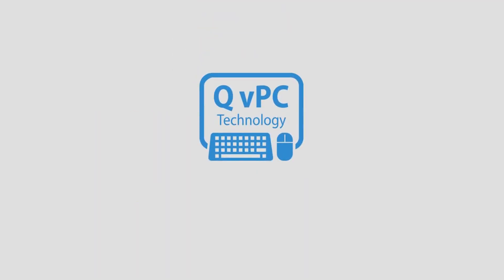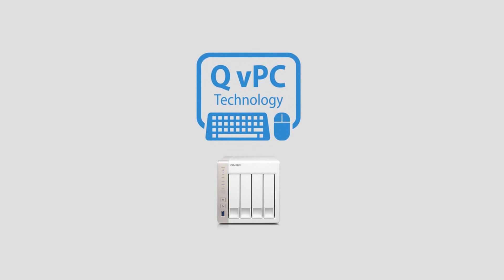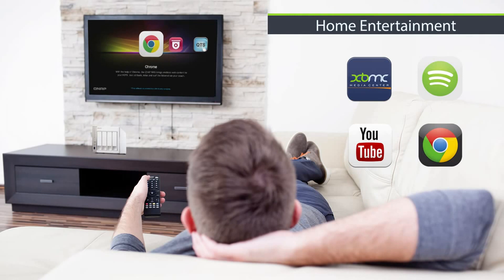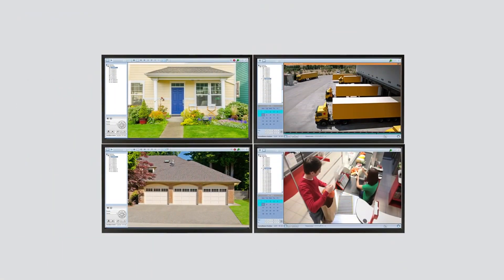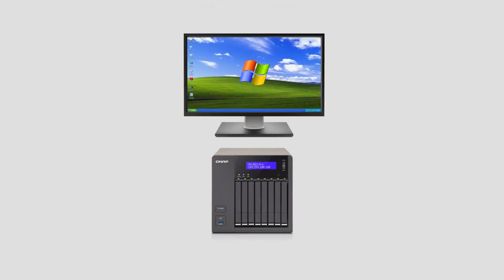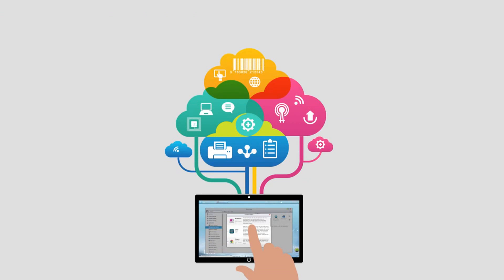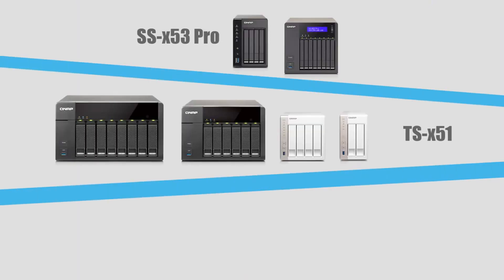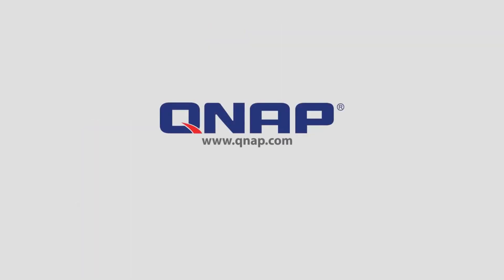QNAP: QvPC Technology Introduction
An overview video about how to use your NAS as a PC with QvPC Technology.